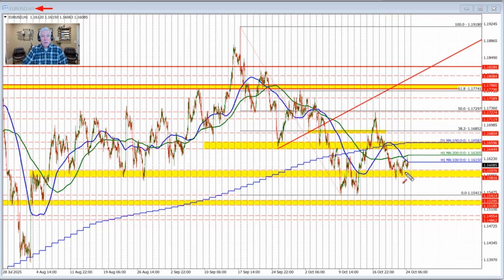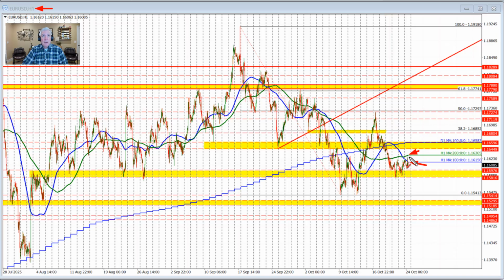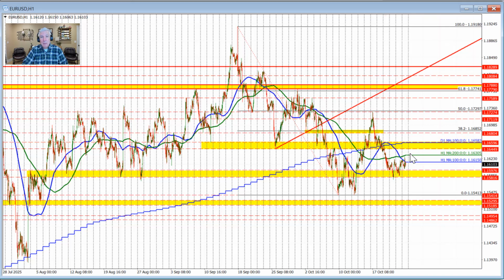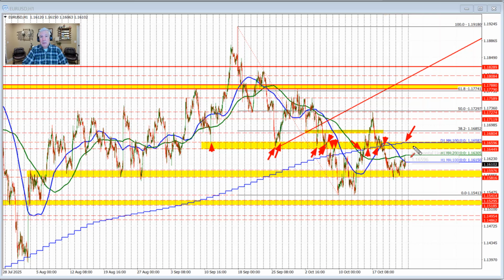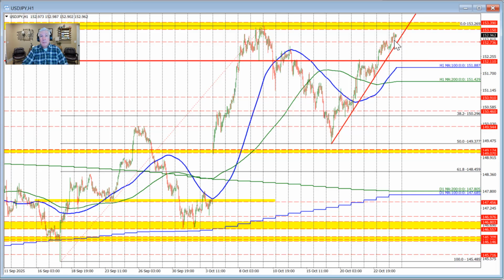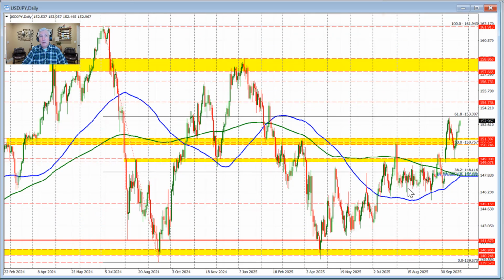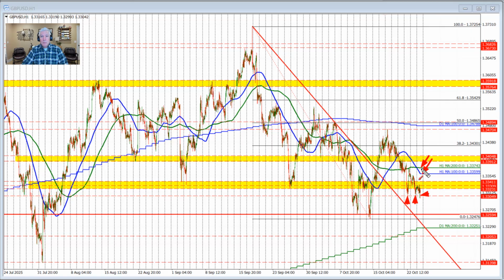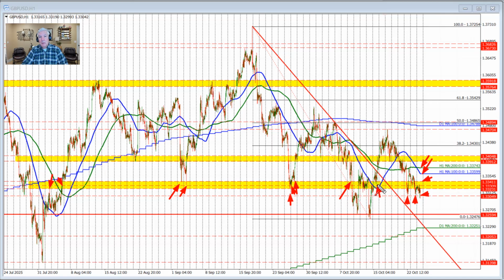The USD is higher ahead of the CPI data at 8:30 AM ET. What are the technicals saying?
What are the technicals that are driving the EURUSD, USDJPY and GBPUSD ahead of the release?